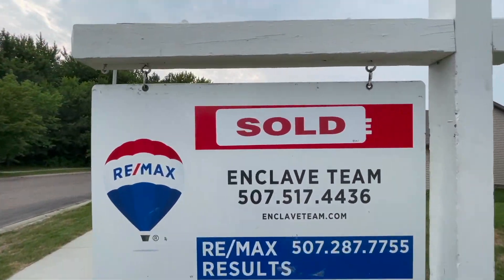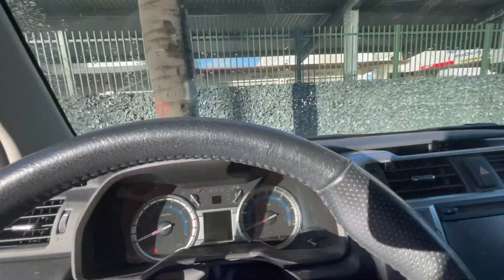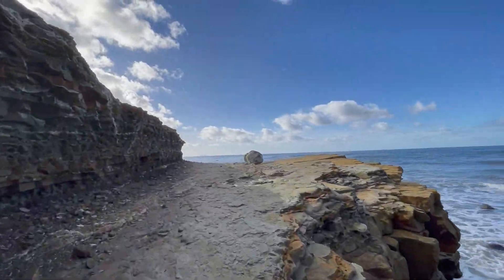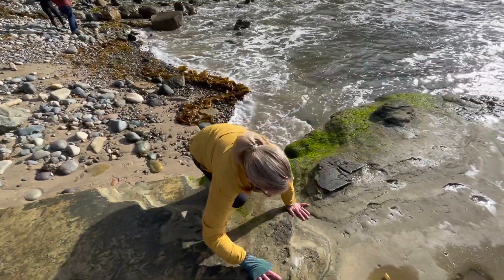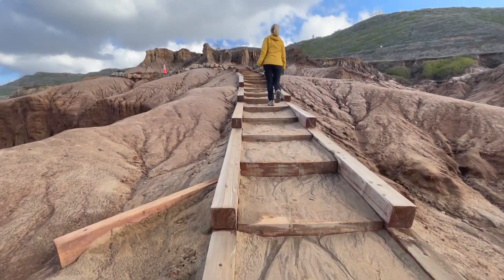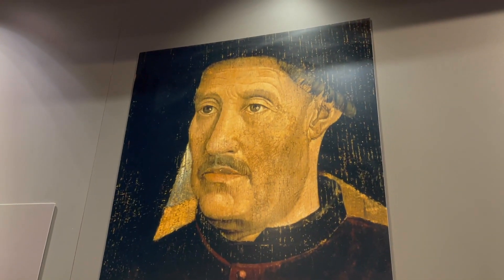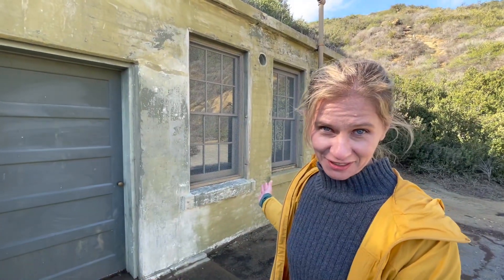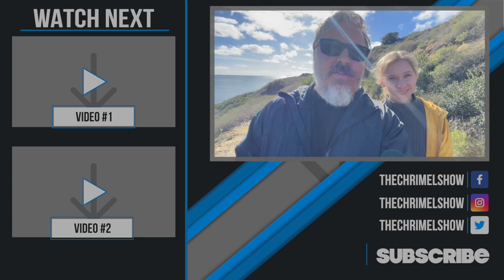Where Nature and History Meet: Cabrillo National Monument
A huge thank you to an awesome Instagram follower for their suggestion we check out the hiking around the Point Loma Tide Pools. We did and wow! Once we did our research and knew more about Cabrillo National Monument, where the tide pools are, we knew we'd want to share how amazing the place is.

We're loving this nomadic lifestyle / slow travel adventure we're on, in part because of what we get to check out. Sure, we've gone to many a tourist spot during our stay in San Diego. Cabrillo National Monument wasn't even on our radar until I put a post on Instagram about hiking Torrey Pines, which we learned about from a friend and also loved.  Then, the above-mentioned follower (who has their social media settings pretty private, so I'm not naming names) suggested the hiking area and since we're still in the area, we checked it out. These chance connections make such a wonderful difference in our lives.

FeiyuTech G6 Max Handheld Gimbal Stabilizer
Blue Yeti Microphone
Phone/Camera: iPhone
Computer: MacBook Pro

Food:
Did you get hungry watching our vid? Order some of your own grub and have it brought right to you!

Thinking about getting a bit nomadic like us?
With all this moving around... what the heck do we do about mail? We use Anytime Mailbox!

Got a house that you need to rent out? Try doing AirBnB!

Have you been so focused on your regular life to-do list that you’ve forgotten what you want out of life? A few years back we were in the same place...maybe worse. We’re Chris and Melissa. We ditched the suburban house to travel, pursue our dreams and embrace midlife. We’re sharing our nomadic journey in hopes of inspiring yours.